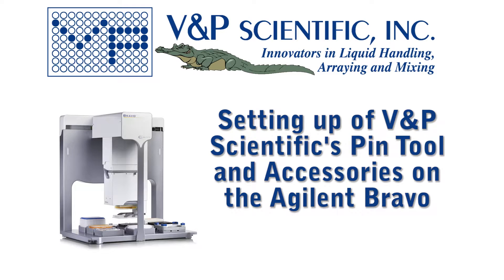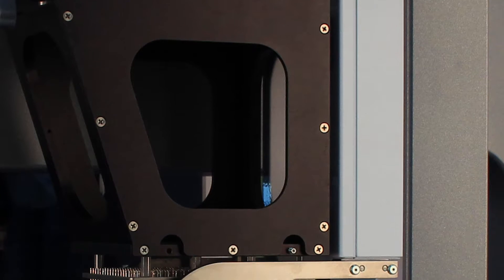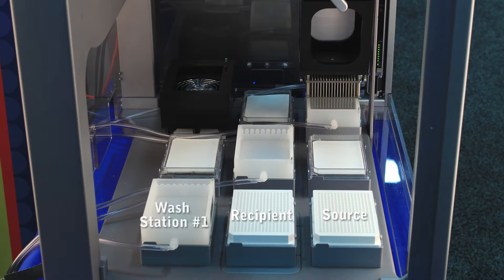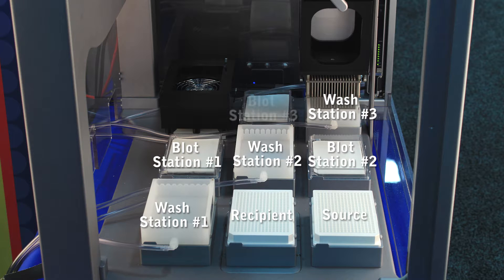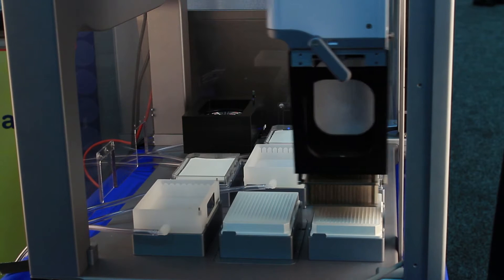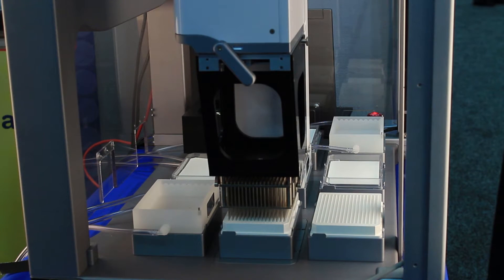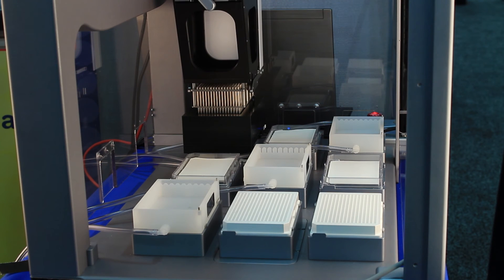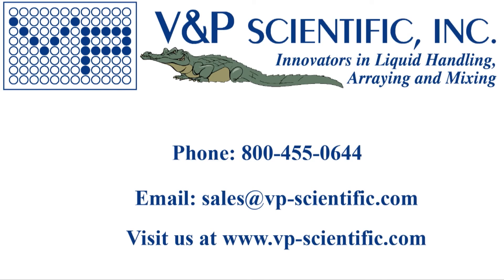Agilent Bravo Pin Tool Process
Using an Agilent Bravo, we demonstrate the use of a pin tool with a standard liquid-to-liquid transfer cycle. This will show all steps including the wash cycle.